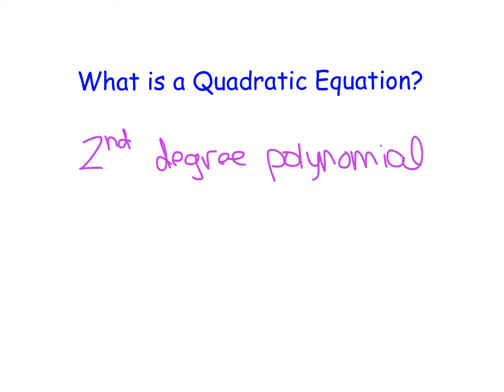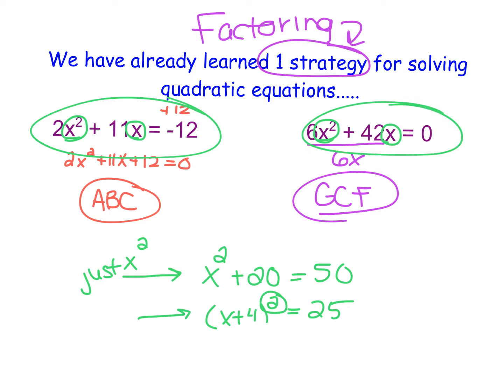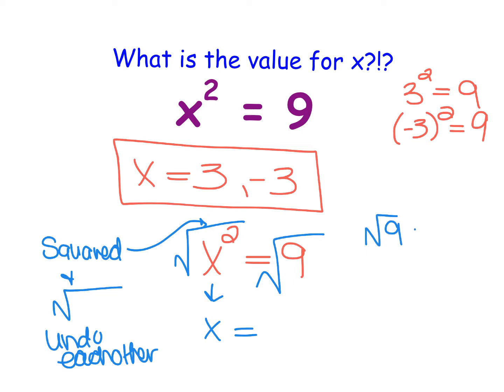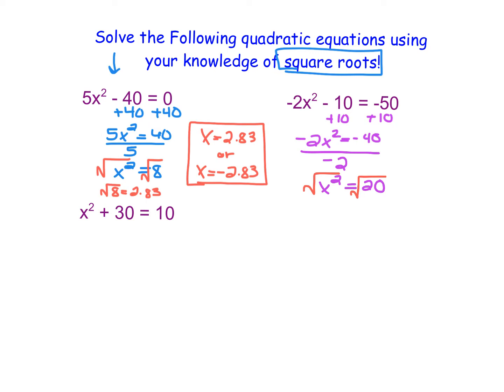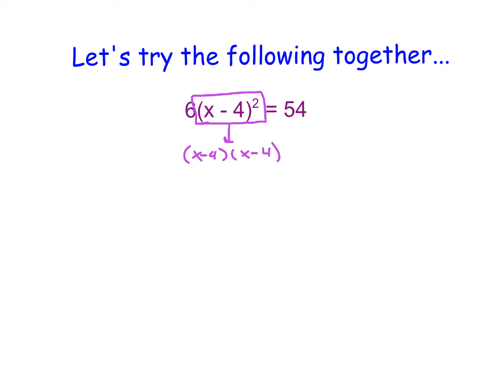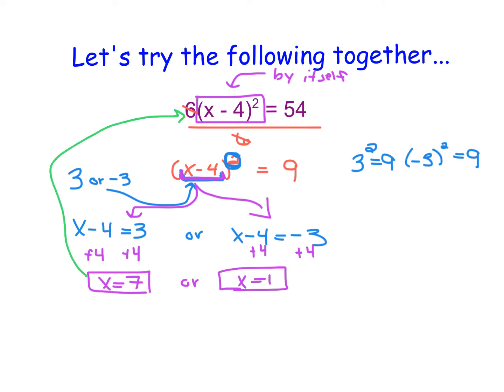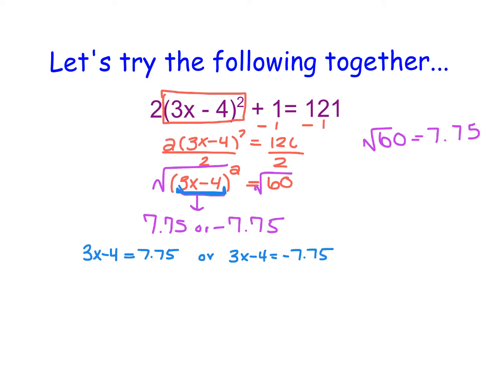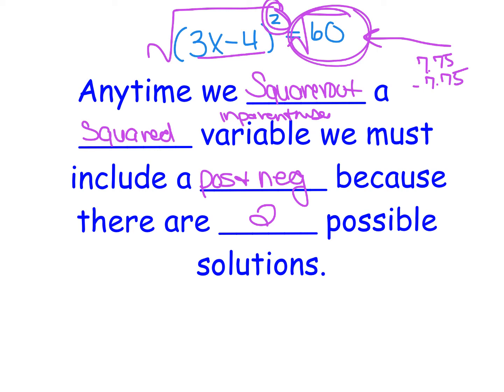Ch9V7 - I can solve square roots by using square roots.